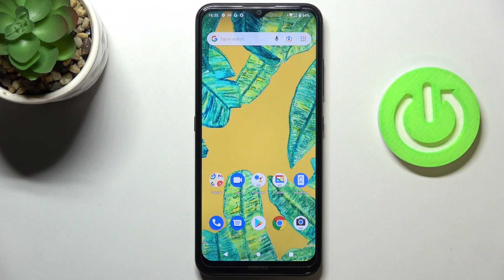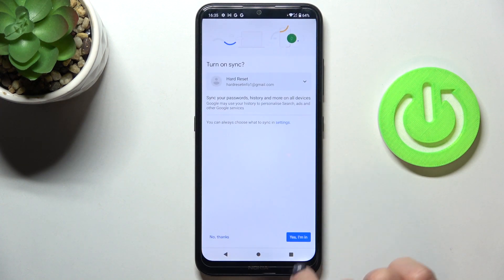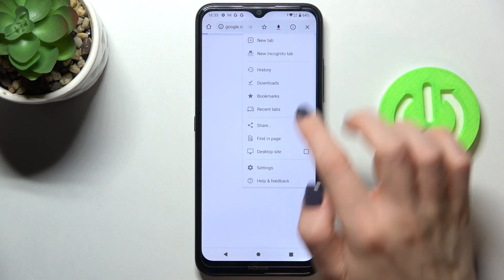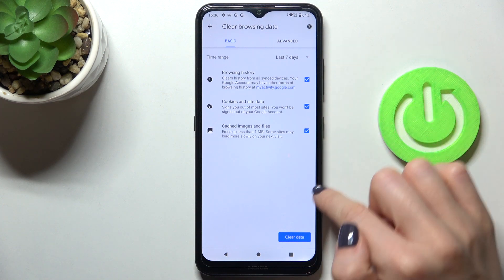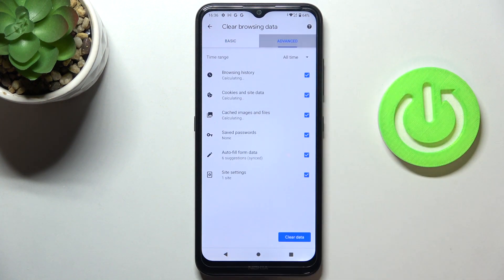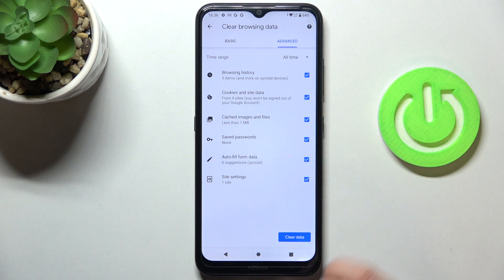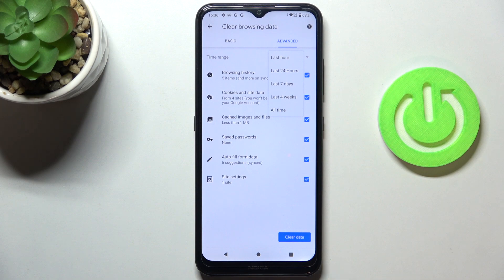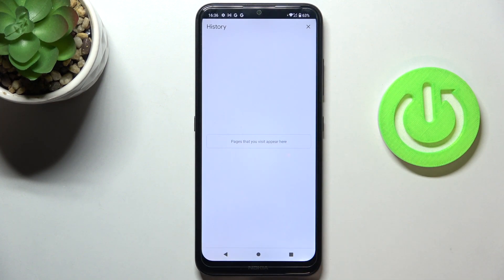How to Delete History Browser in NOKIA 1.4 - Wipe Browser Data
If you wish to delete the history of the websites that you have visited using the MIUI browser, you are able to delete the whole history or just parts of it. By using this method you are able to clear cached files, cookies, and site settings that are associated with the site. Firstly, let's take a look at how to remove history from our browser.

How to delete history browser in NOKIA 1.4? How to clear history in XHAOMI browser? How to delete cookies files in NOKIA 1.4? How to clear cache in NOKIA 1.4? How to delete page history in NOKIA 1.4?